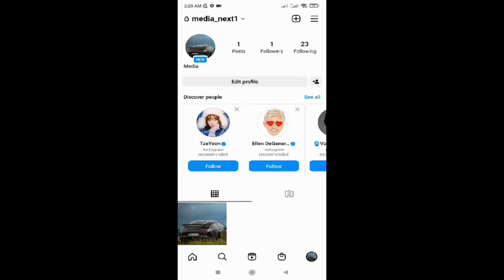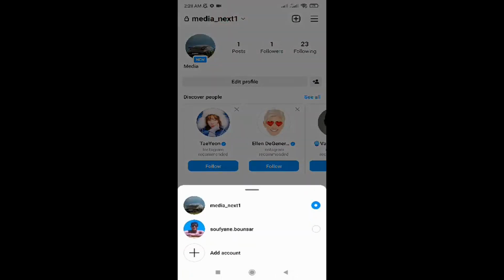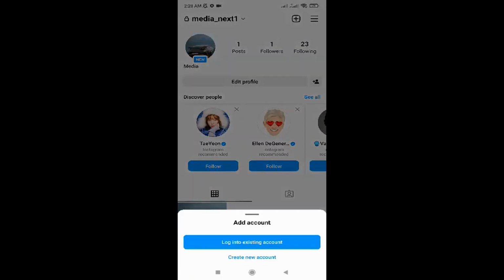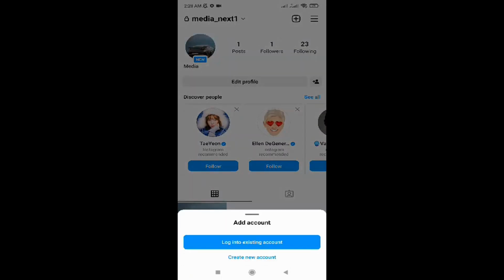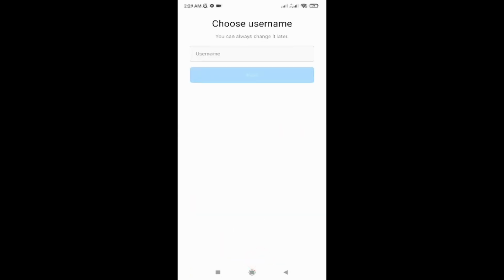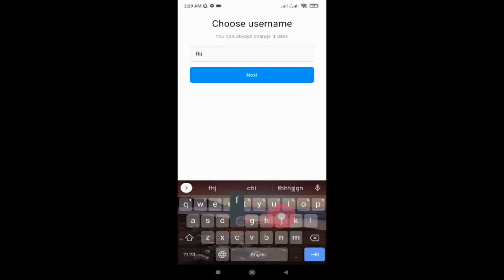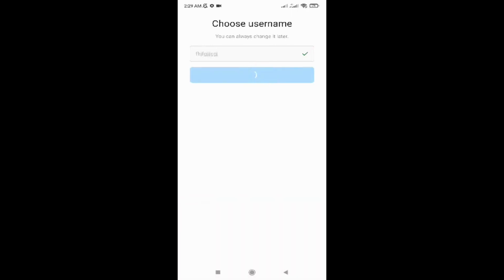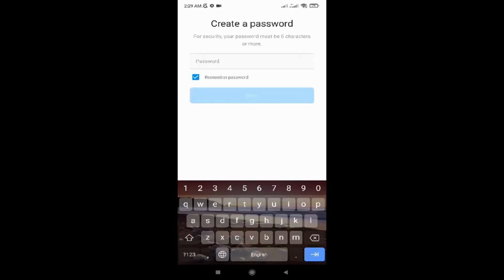How To Add Another Instagram Account on (One device Update 2023)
In this video, I'm going to show you how to add another Instagram account on (one device). This is a helpful tutorial if you're looking to add another account to your Instagram account on your phone or tablet.

Adding another Instagram account can be a useful way to share your photos with a friend or family member who doesn't have an Instagram account. This video will show you how to do it on your own device, so you can have extra photos to share without needing to send them through email or message!